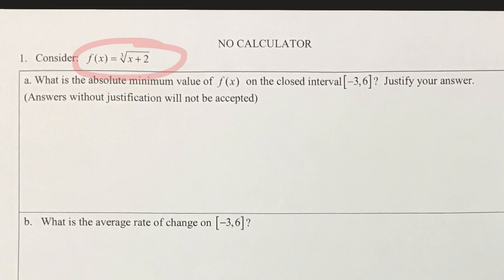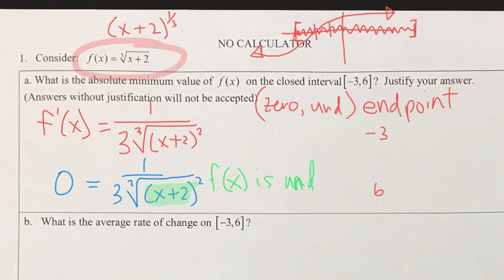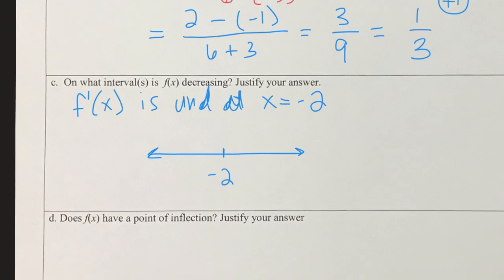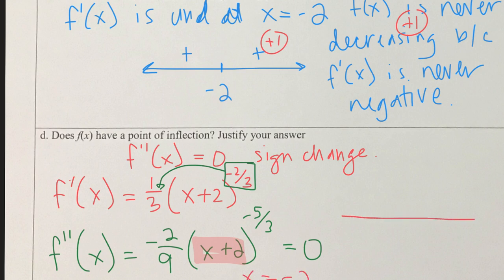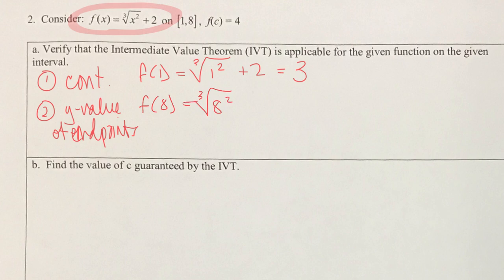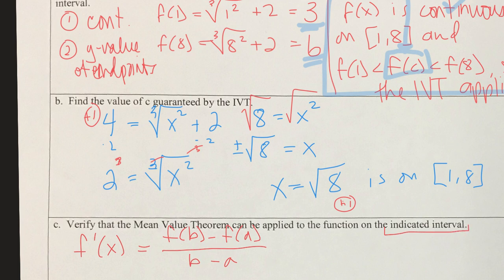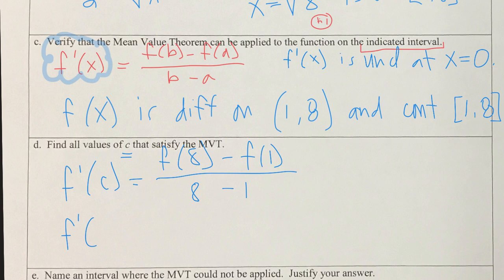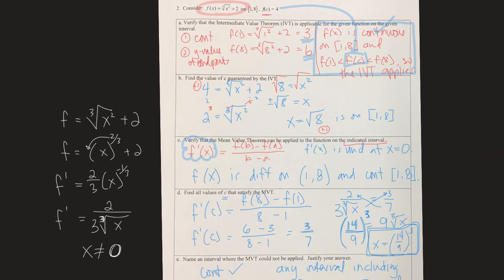AP Calculus Value Theorems frq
This project was created with Explain Everything™ Interactive Whiteboard for iPad. We do two FRQ questions involving the Intermediate value and the Mean value theorems.